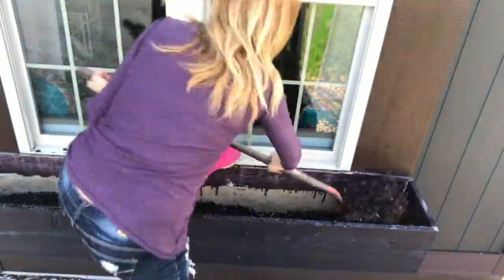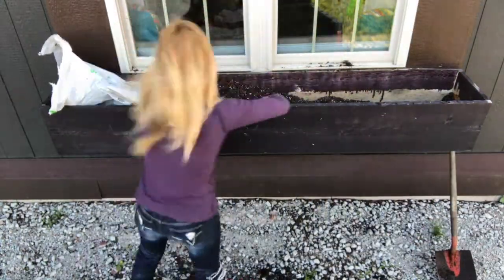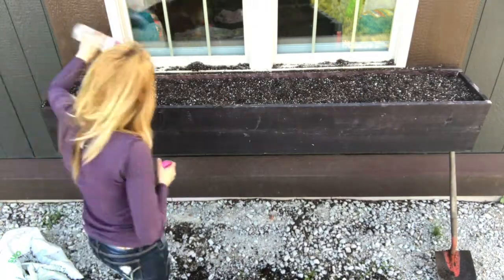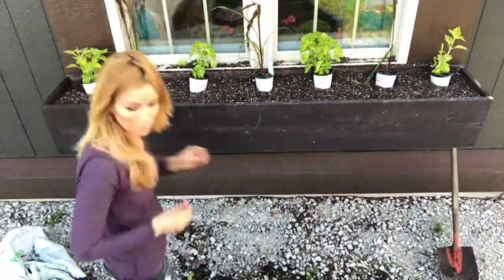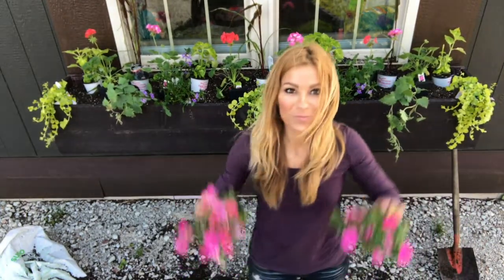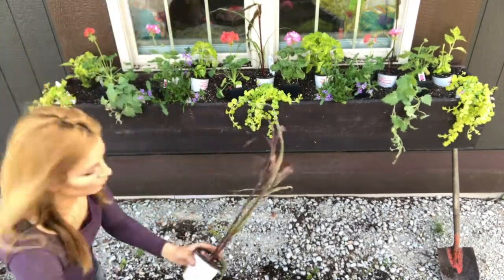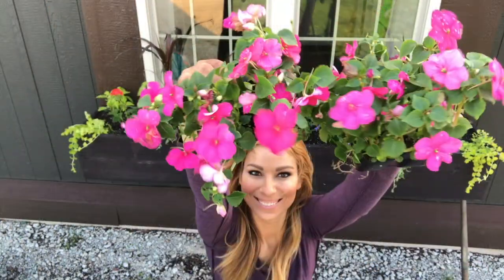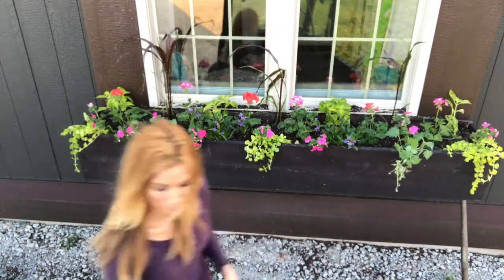Plant Your Windowbox For Success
Casey Lynn Lawrence shows you how she plants her window boxes, so you can have a huge beautiful windowbox all season long!